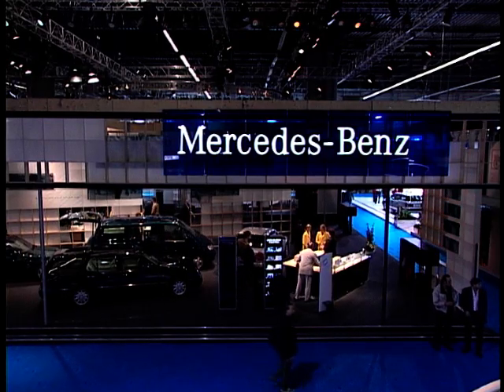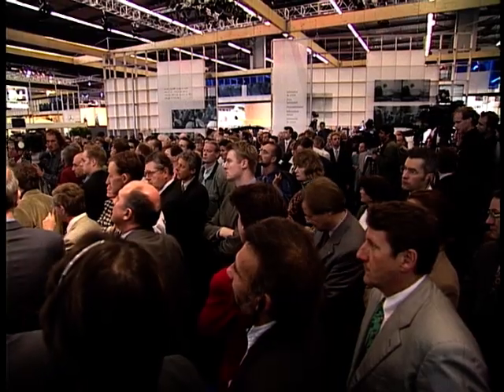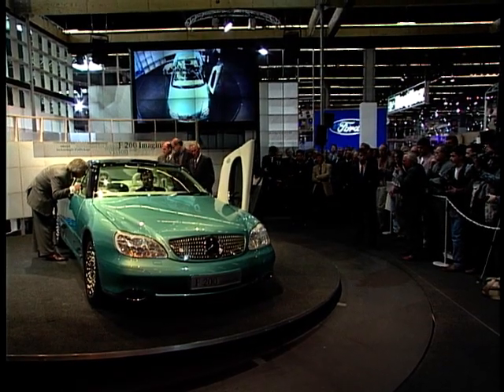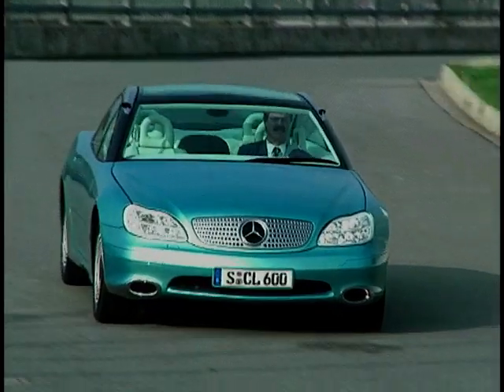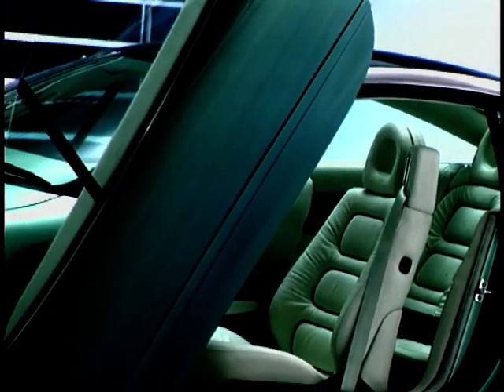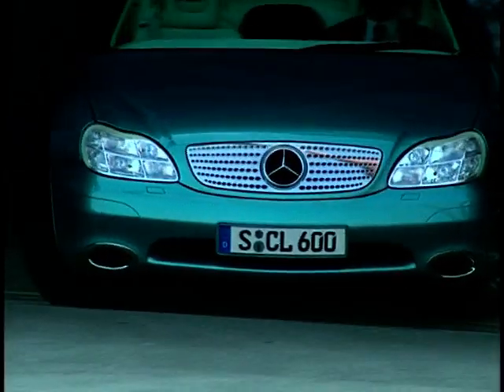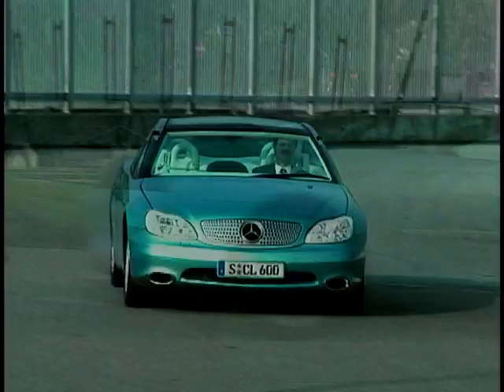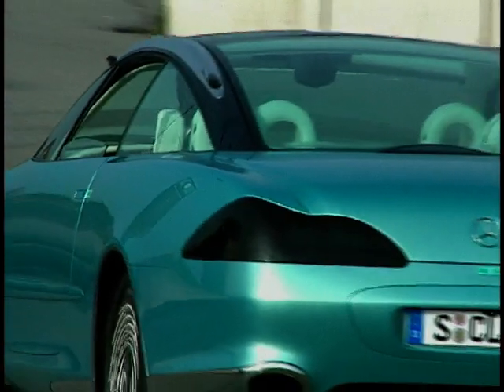Mercedes F200 Concept Car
A look at the Mercedes F2000 Concept car at the Paris Motor Show.